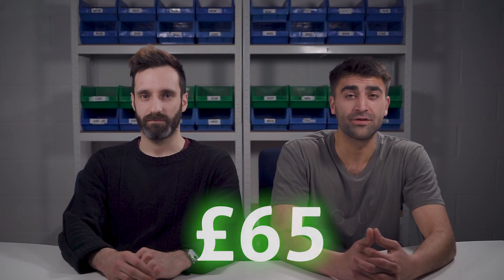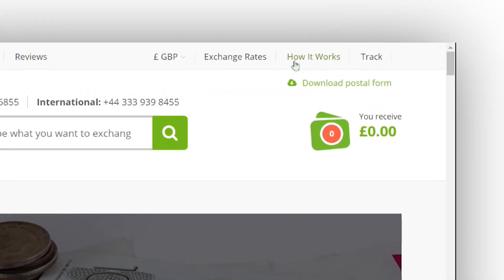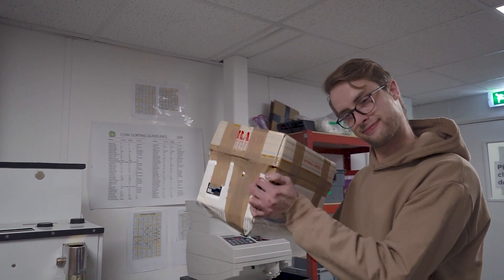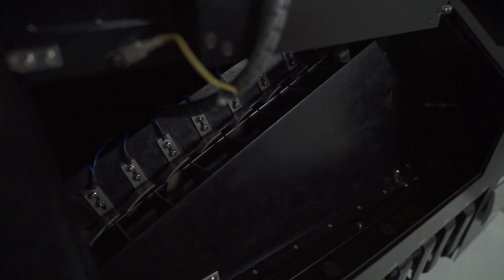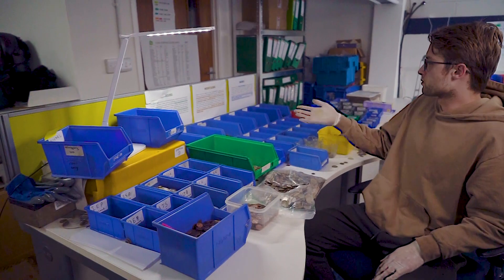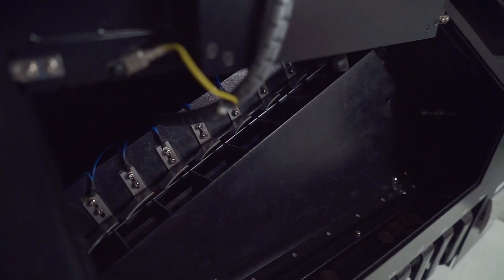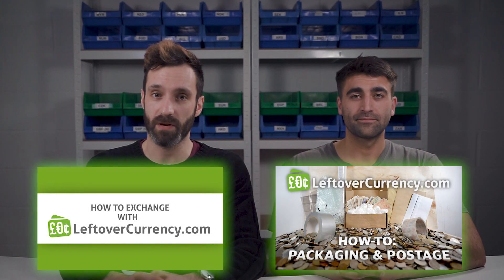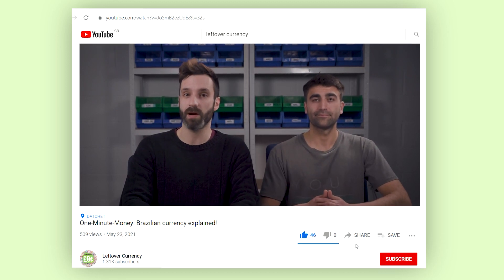How do we sort your mixed world coins at Leftover Currency?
We'll be announcing the winner of the Money-Lamp giveaway competition in a video this week! Switch notifications on for updates!

Introducing Michael, our Coin Processing Team Leader, here at Leftover Currency. Michael gives you a guided tour of some of the coin-processing department.

NEW VIDEOS ON THE WAY!